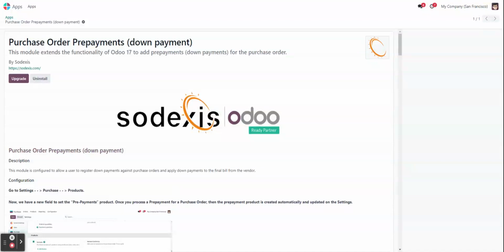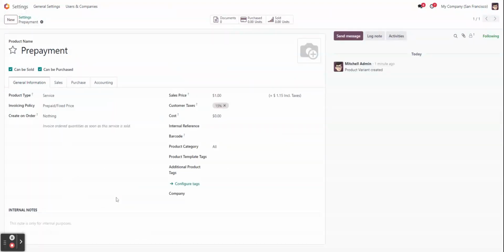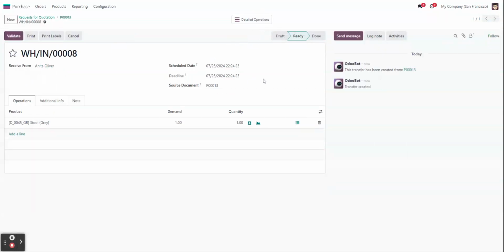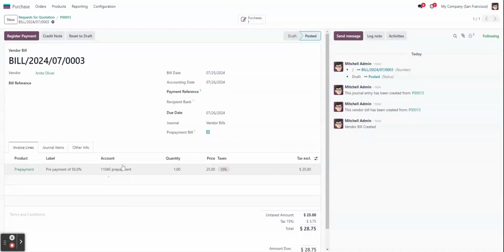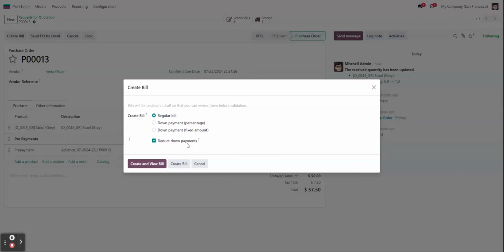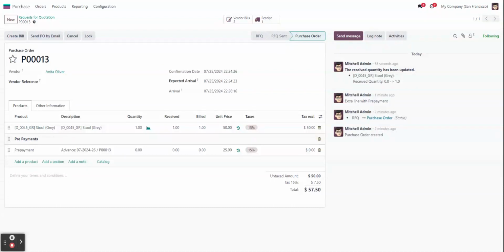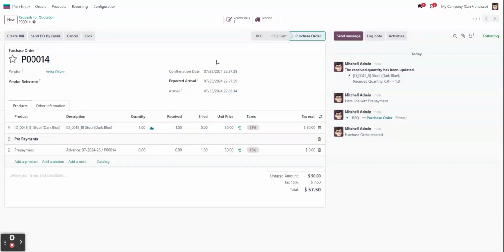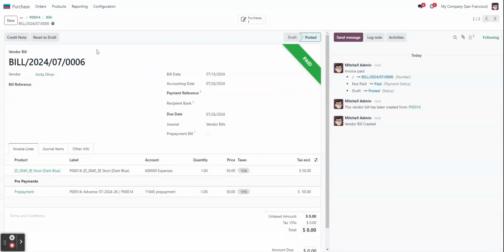Purchase Order Prepayments (down payment) - Odoo V17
This module allows a user to register down payments against purchase orders and apply down payments to the final bill from the vendor.